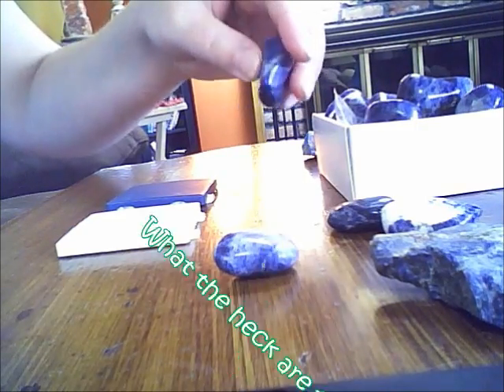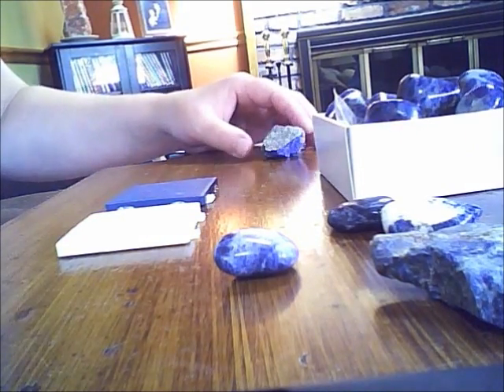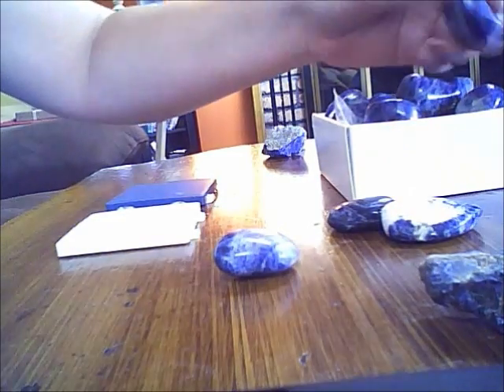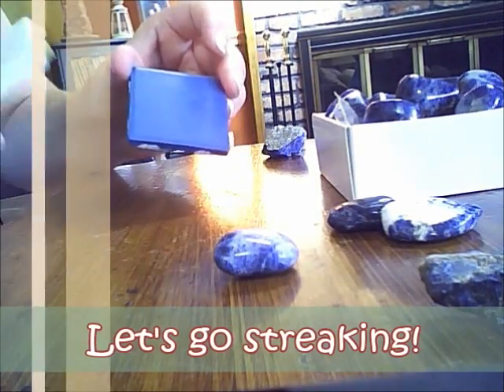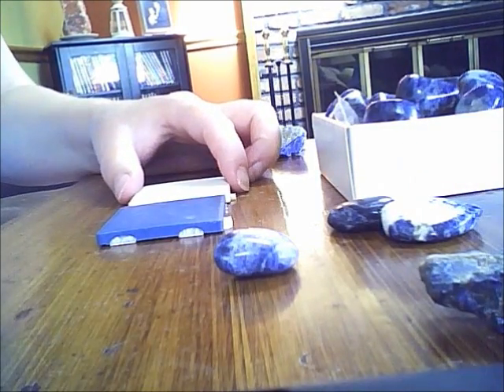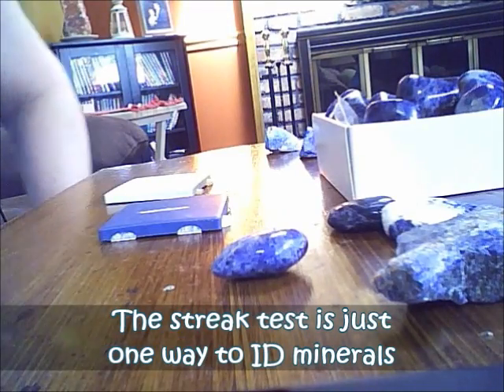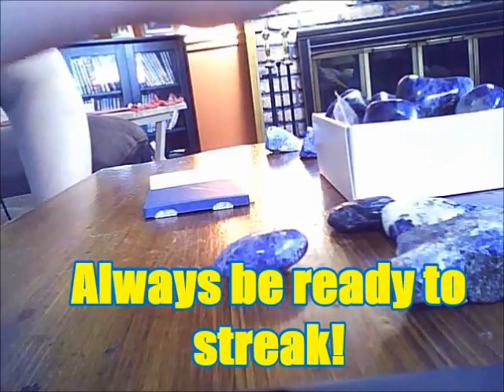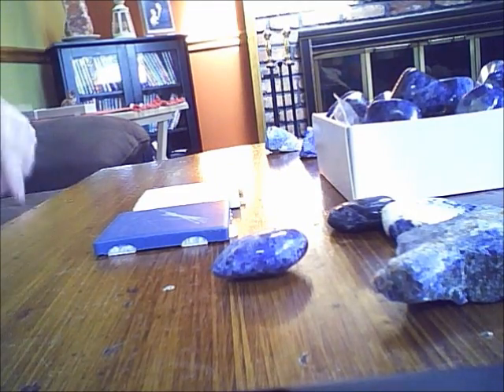Lapis Lazuli Versus Sodalite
You may also join me on Facebook for crystal talk, spiritual stuff, inspiration and cosmic chuckles!

Re-Creative Resources is not liable for claims of any nature that may result from information provided herein, or from your failure to obtain professional medical or psychiatric help. You accept all risks and responsibilities concerning any actions as a result of using any information provided herein